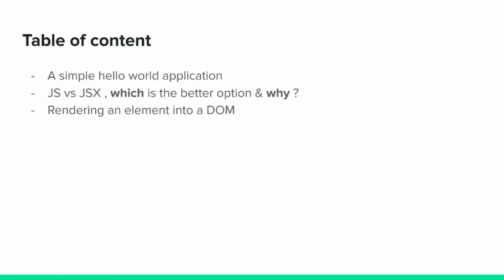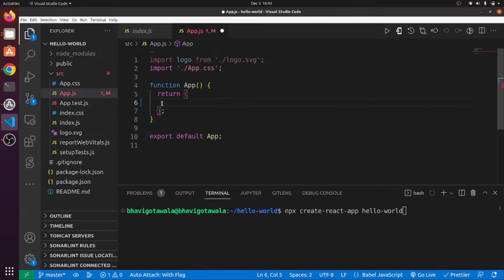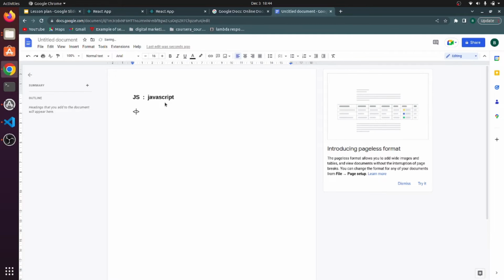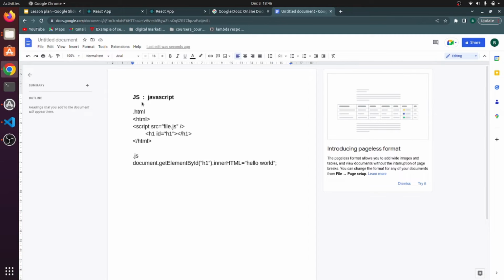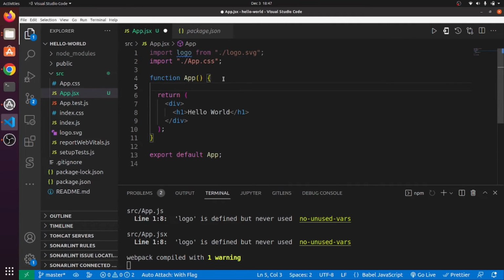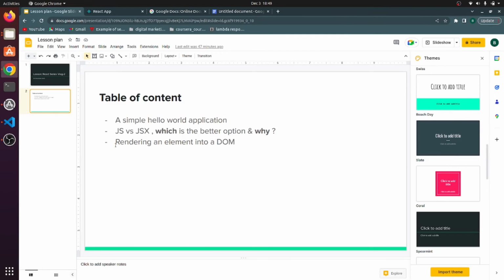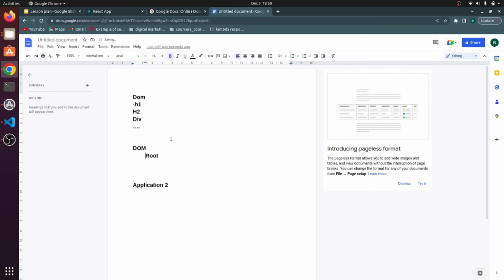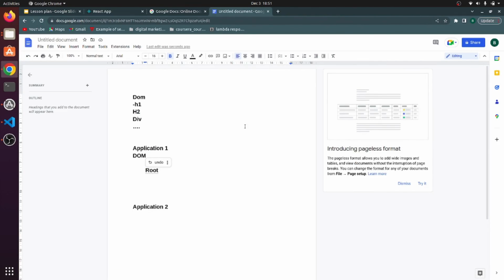react-series basic concepts part 2